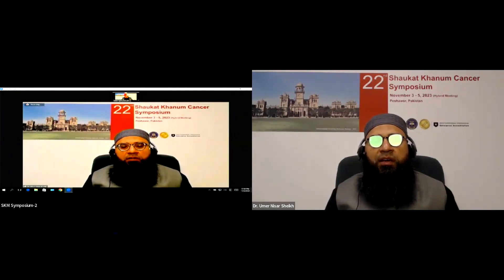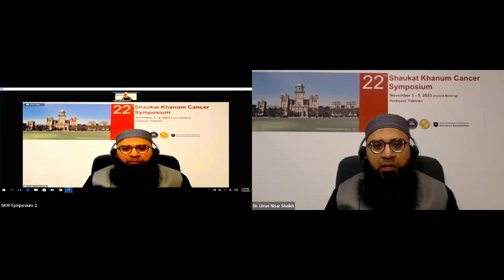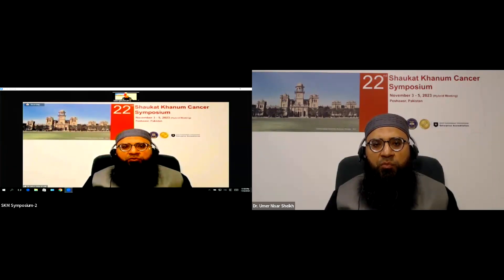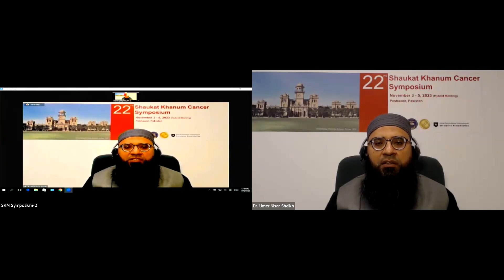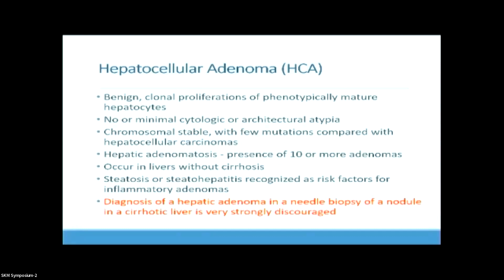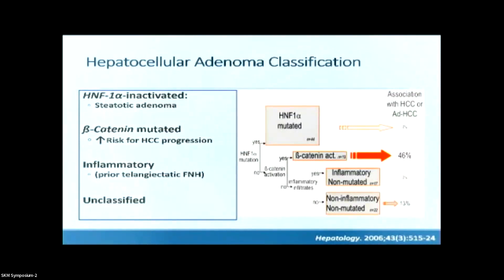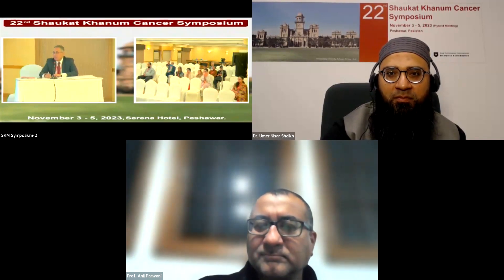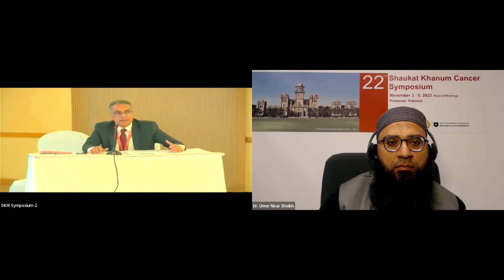Pathology Session I | 22nd Shaukat Khanum Cancer Symposium